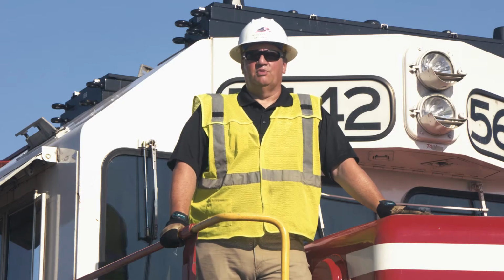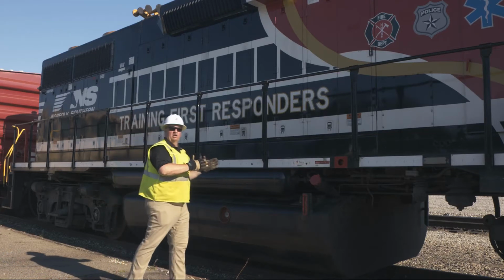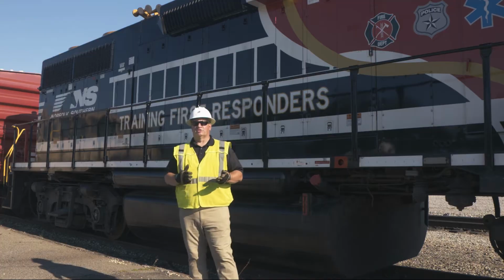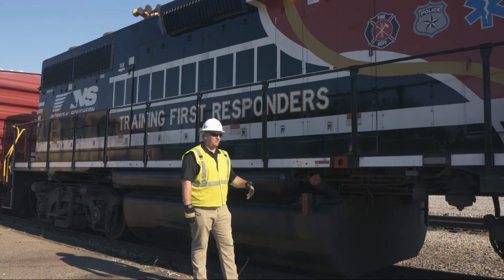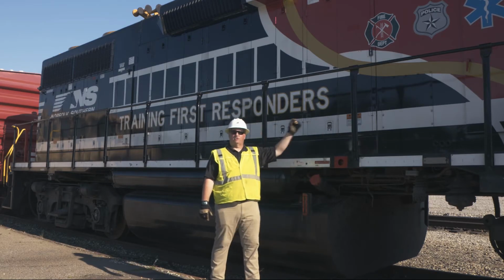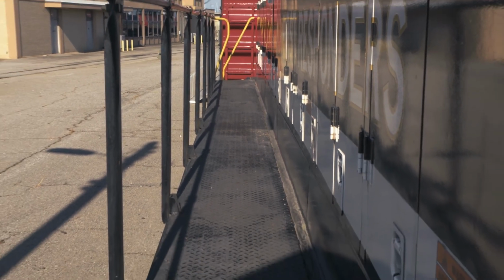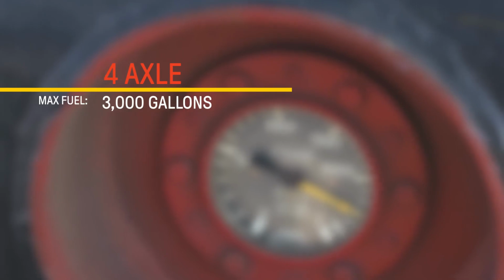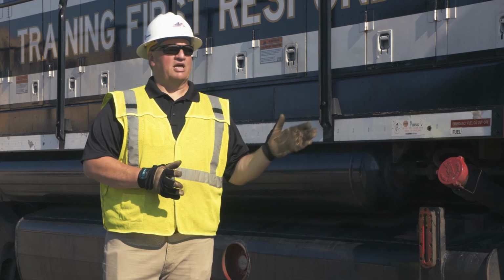OAR Training - Locomotive Fires